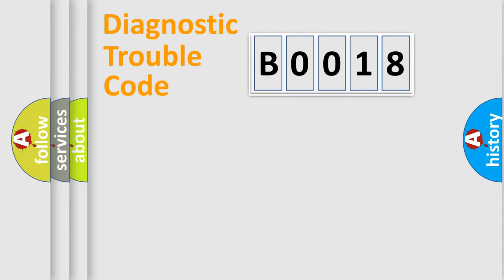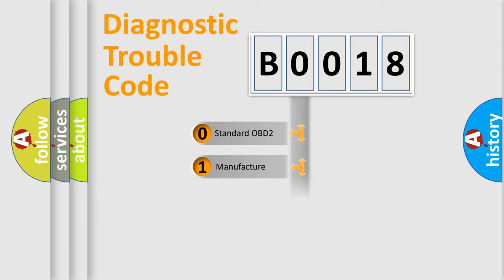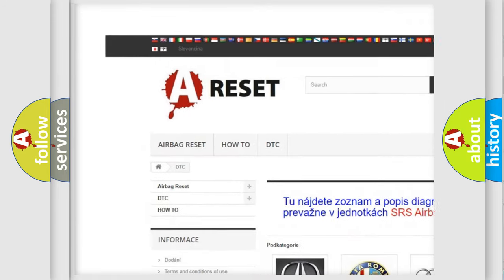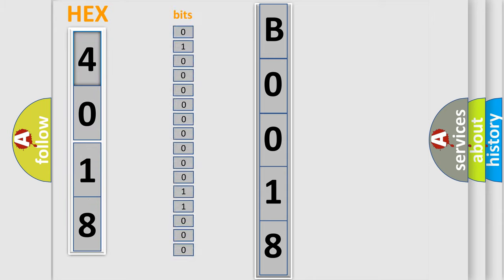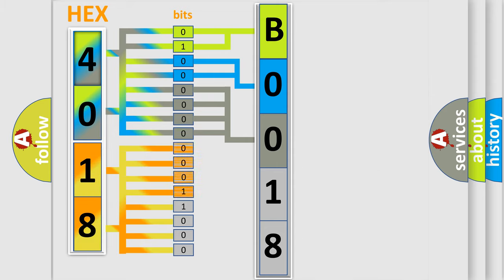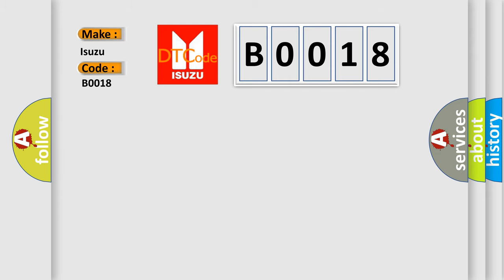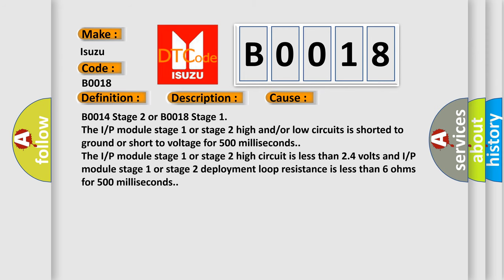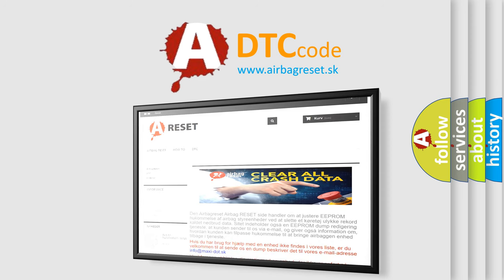DTC Isuzu B0018 Short Explanation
Contents:
0:21 Basic DTC analysis according to OBD2 protocol standard.
1:48 Insight into programming
2:58 A diagnostically understandable description of the Diagnostic Trouble Code
3:05 Basic error definition

Make:
Isuzu
Code:
B0018
Definition:
Passenger Frontal Deployment Loop (Stage 1) Voltage Out of Range
Description:
Ignition voltage is between 9-16 volts.
Cause:
B0014 Stage 2 or B0018 Stage 1
The I or P module stage 1 or stage 2 high and or or low circuits is shorted to ground or short to voltage for 500 milliseconds.
The I or P module stage 1 or stage 2 high circuit is less than 2.4 volts and I or P module stage 1 or stage 2 deployment loop resistance is less than 6 ohms for 500 milliseconds.